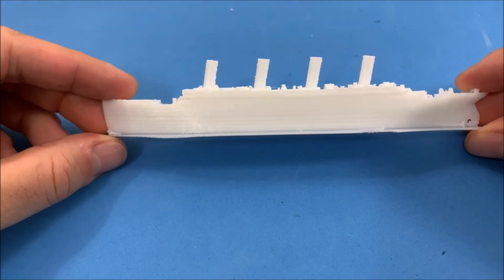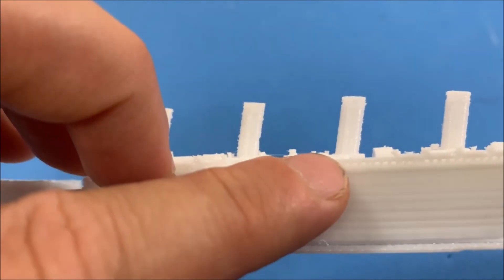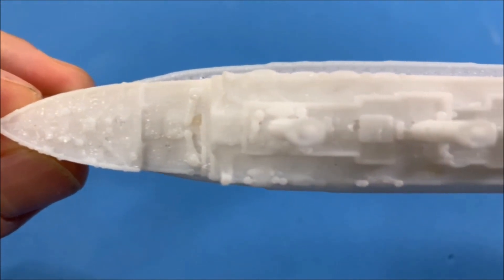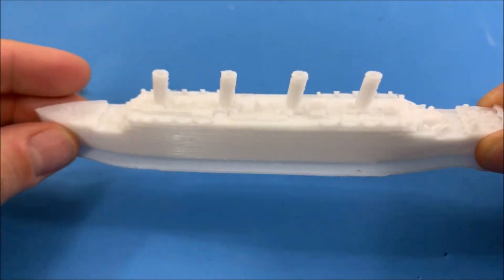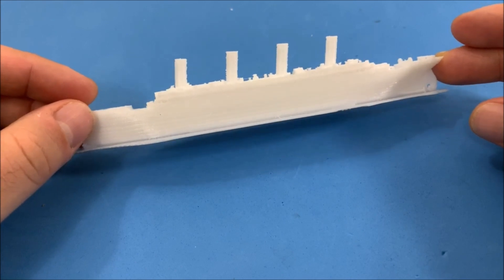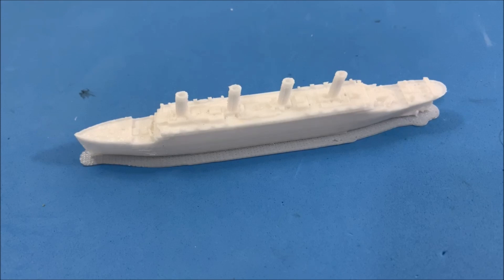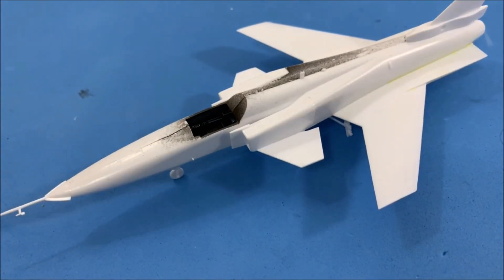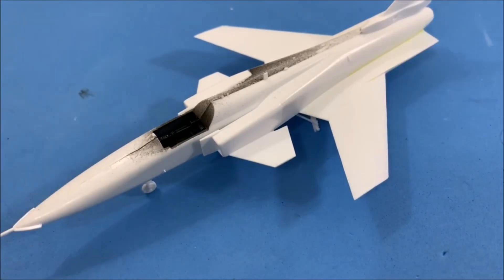1-14-20 Update- 3D Printed Titanic/X-29 Progress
Cool small 3D printed Titanic, and update on where I am on the X-29.